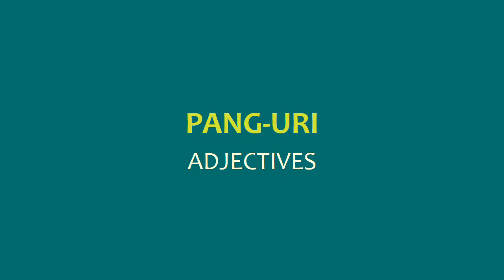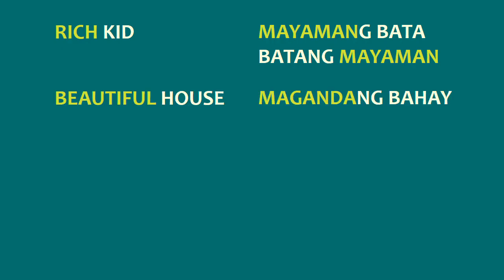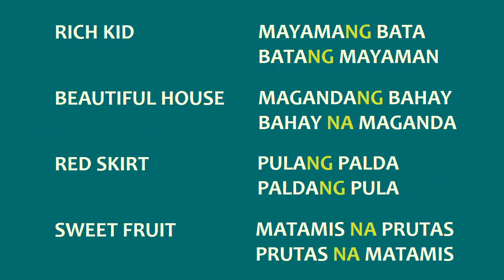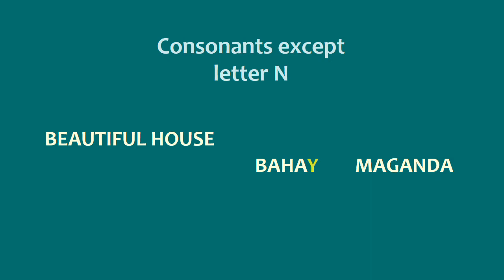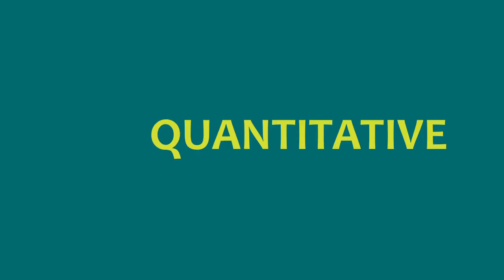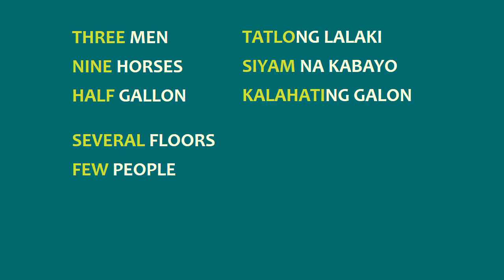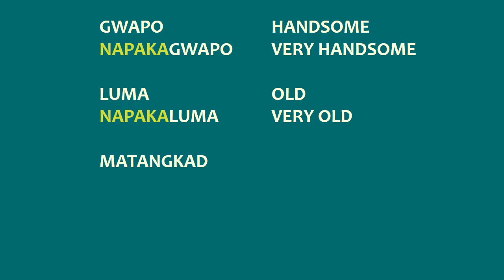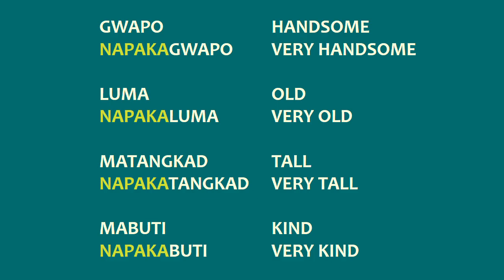LEARN FILIPINO | HOW TO USE FILIPINO ADJECTIVES | Tagalog Grammar Lessons for Beginners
In this video, you will learn how to use adjectives in Tagalog as well as the use of the prefix Napaka-. I hope this video will help you in your Filipino language learning. Salamat!
-- JC